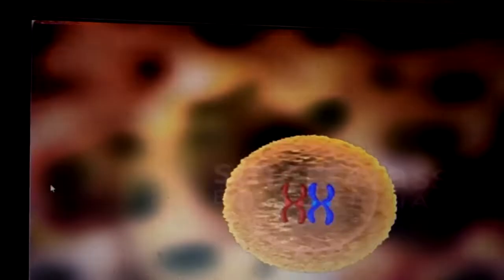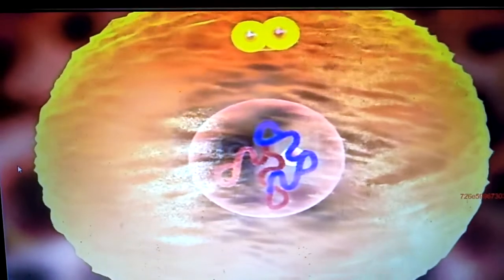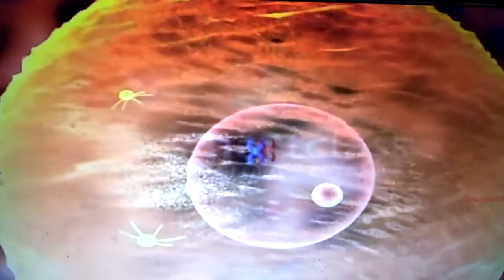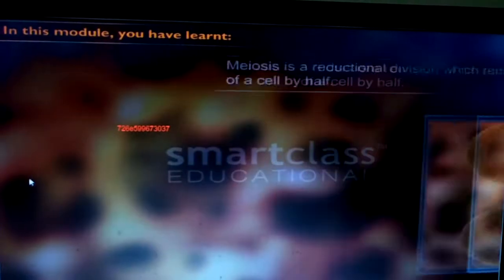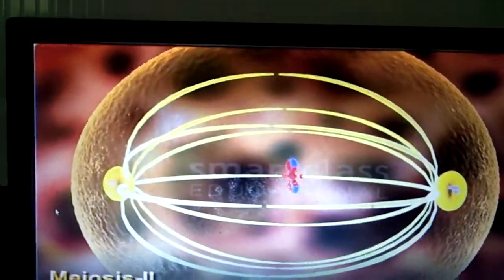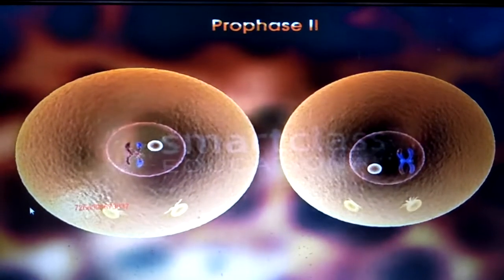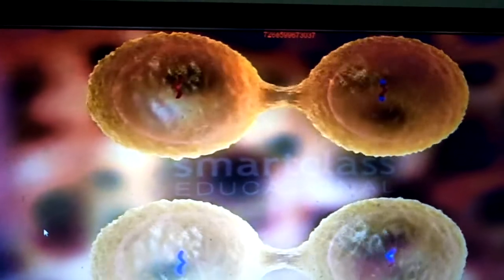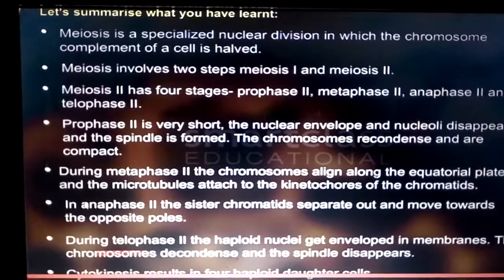ICSE X Biology. Chpt 2 Part 7